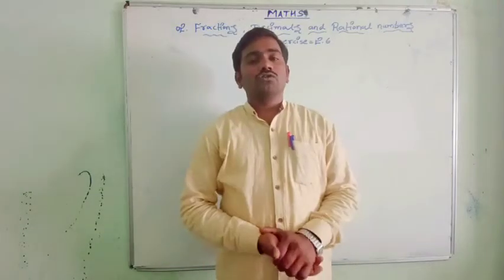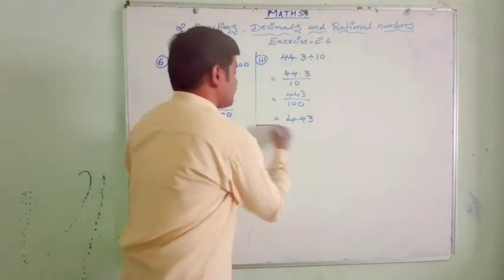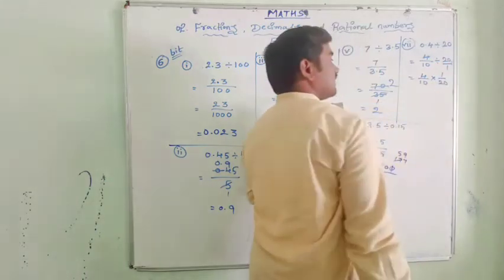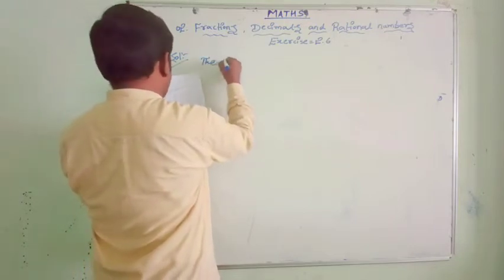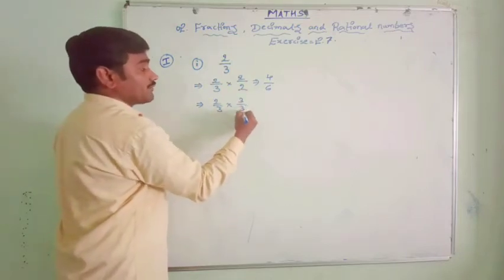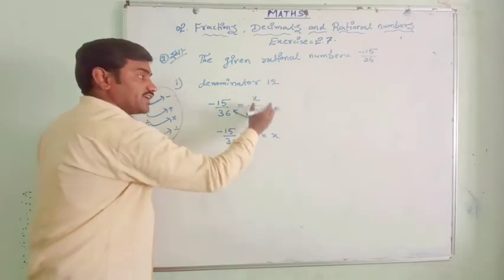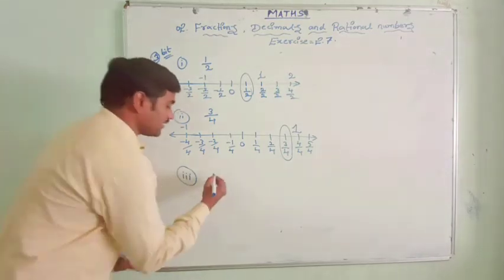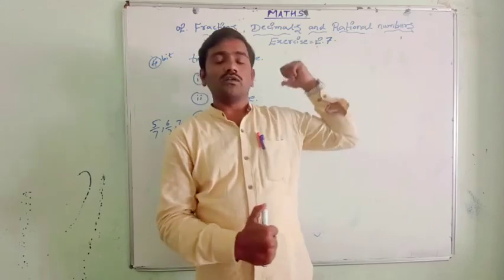Fractions, Decimals and Rational Numbers ( EX: 2.6 & 2.7)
In this video i have explained about 7th class fractions , decimals and rational numbers chapter in that exercise 2.6 and 2.7 about decimal multiplication and rational numbers  problems along with solutions